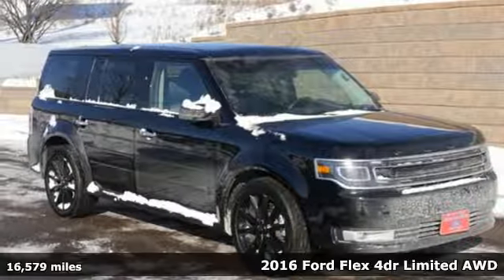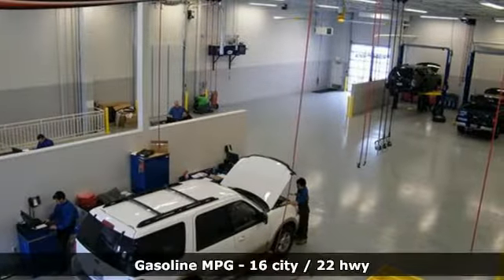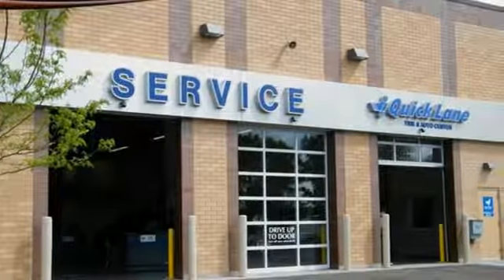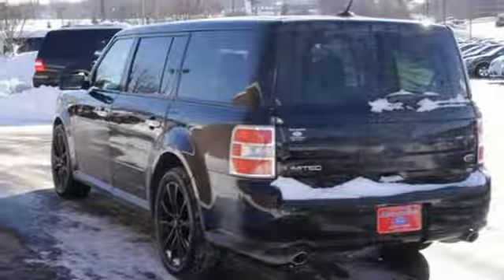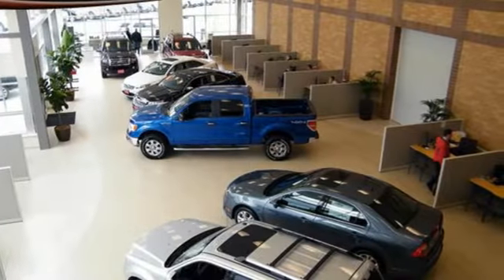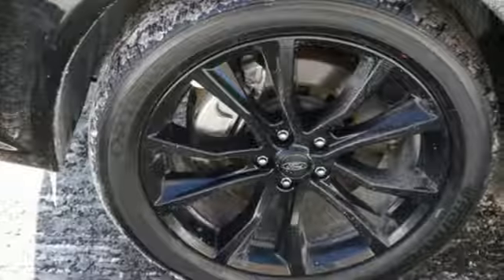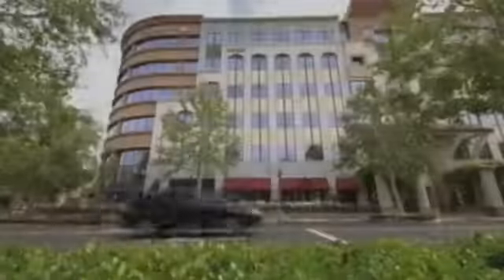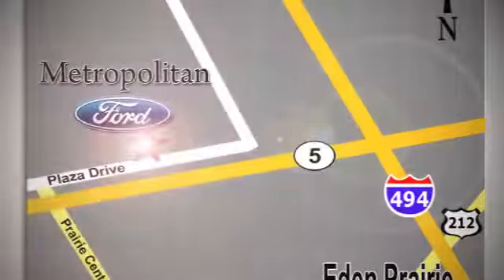Used 2016 Ford Flex Minneapolis MN Eden Prairie, MN P8134A12 - SOLD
Year: 2016
Make: Ford
Model: Flex
Trim: 4dr Limited AWD 3.5L V6 Nav
Engine: 3.5 L V6 Cyl.
Transmission: 6-Speed A/T
Color: Shadow Black
Interior: Dark Earth Gray
Mileage: 16579
Stock #: P8134A12
VIN: 2FMHK6D8XGBA03220
Ford Certified, LOW MILES - 16,282! PRICE DROP FROM $40,755, $3,800 below NADA Retail! Limited trim. Navigation, Third Row Seat, Heated Leather Seats, Power Liftgate, Aluminum Wheels, All Wheel Drive. SEE MORE! KEY FEATURES INCLUDE: Leather Seats, Third Row Seat, Navigation, All Wheel Drive, Power Liftgate MP3 Player, Remote Trunk Release, Keyless Entry, Privacy Glass, Child Safety Locks. EXPERTS ARE SAYING: Edmunds.com explains The 2016 Flex's boxy shape translates to a wealth of interior space, including genuinely adult-friendly accommodations in all three rows — a rare achievement, even in this size class.. AFFORDABLE: Approx. Original Base Sticker Price: Reduced from $40,755. This Flex is priced $3,800 below NADA Retail. BUY WITH CONFIDENCE: 24-Hour Roadside Assistance, 12 months/12,000 miles Comprehensive Limited Warranty Coverage, Vehicle History Report, 7-Year/100,000-Mile Powertrain Limited Warranty, 172-Point Inspection and Reconditioning, 24-Hour Customer Assistance VISIT US TODAY: Metropolitan Ford Of Eden Prairie in Eden Prairie, MN treats the needs of each individual customer with paramount concern. We know that you have high expectations, and as a car dealer we enjoy the challenge of meeting and exceeding those standards each and every time. Allow us to demonstrate our commitment to excellence! Pricing analysis performed on 3/20/2017. Please confirm the accuracy of the included equipment by calling us prior to purchase.

Address:
12477 Plaza Drive